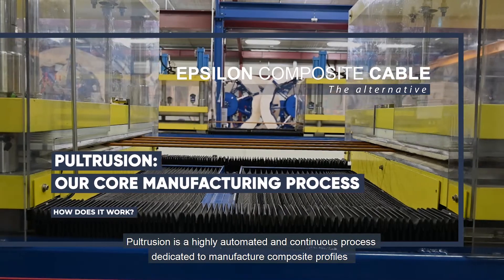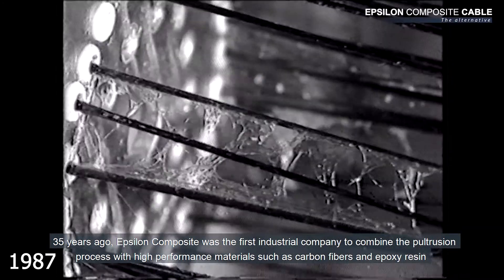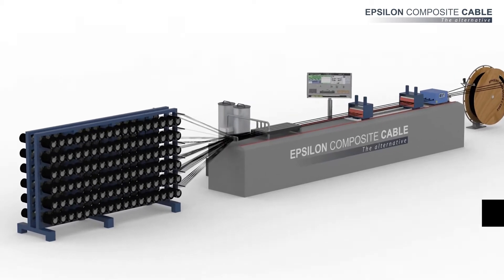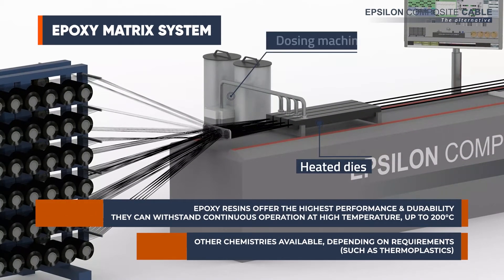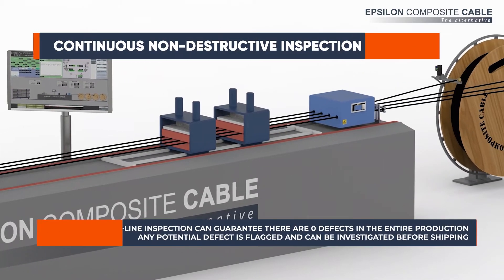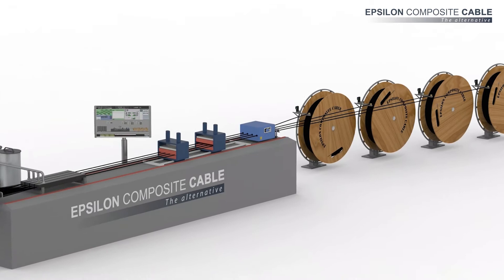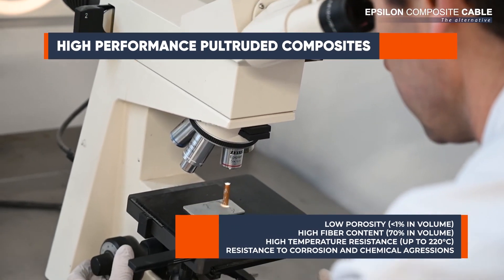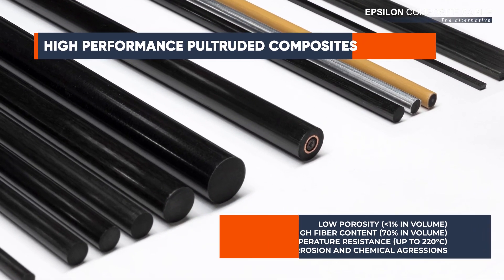How it's made - Pultrusion for composite cores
Pultrusion is our core process to manufacture long spoolable composite products, including the rods used as cores in High Temperature and High Capacity Low Sag conductors, such as HVCRC®.

It's a highly automated and continuous process that we developped for more than 30 years in order to manufacture high performance composite profiles in a reliable and cost-effective way.
Materials such as carbon fibers and epoxy resins ensure the profile will have a very high strength to weight ratio, making an ideal alternative to traditional metallic solutions.